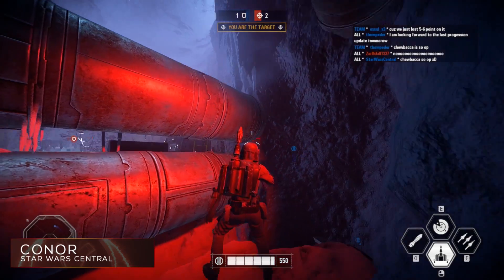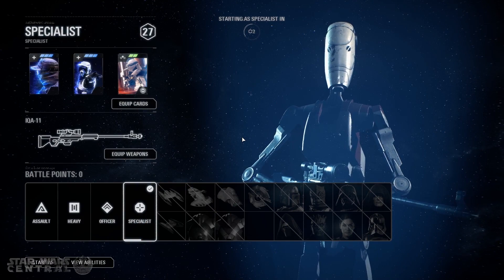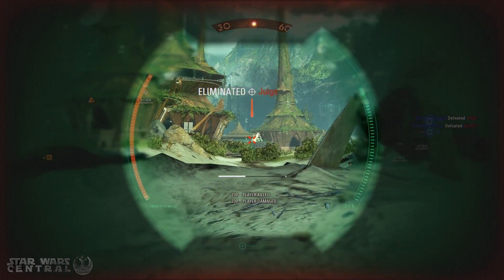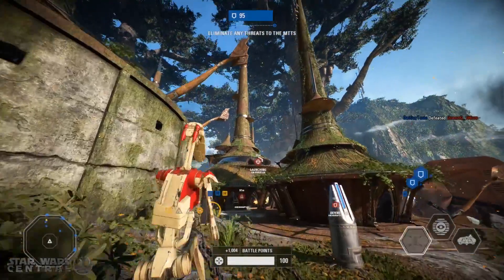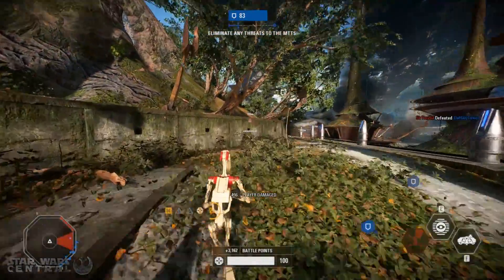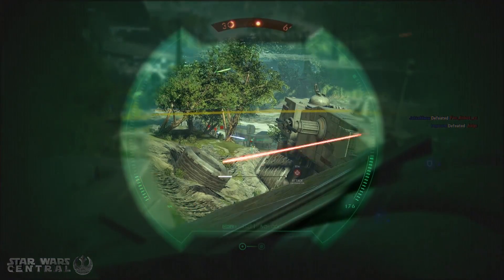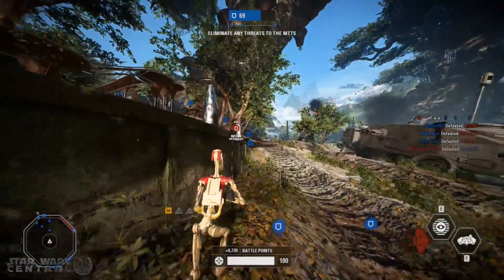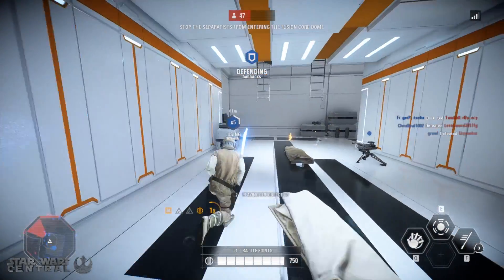Star Wars: Battlefront 2 - 2v2 HERO SHOWDOWN MAP CHANGES! (Rotation Changes and Future Maps!)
Battlefront 2's New HERO SHOWDOWN Gamemode has turned out to be really fun! Even better is that it's being updated and the Map Rotation is going to be changing next week! Today I take a quick look at the news and run over my thoughts on the new Hero Showdown maps and where future maps can improve.

In this episode I talk about:
Battlefront 2 heroes vs villains
Battlefront 2 hero showdown
Star Wars Battlefront 2 heroes gameplay
battlefront 2 solo season new heroes

▶Stalk me to know about upcoming Videos and News!

I cover all news on everything Star Wars gaming ranging from Star Wars Battlefront 2, the Last Jedi DLC and Season 2 of Free DLC and Instant Action news / Season pass content and other Star Wars games such as the Respawn Entertainment Star Wars Game (potential open world) to other star wars games!

- Plasma3MusicMixes
Star Wars The Old Republic Remix

- Approaching Nirvana
Aura
Aurora
Illusion (Instrumental)